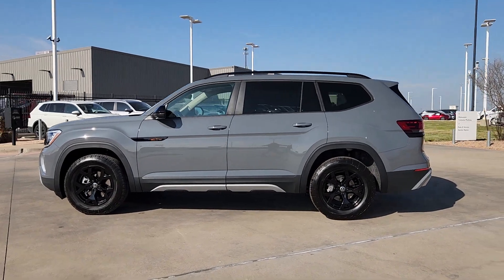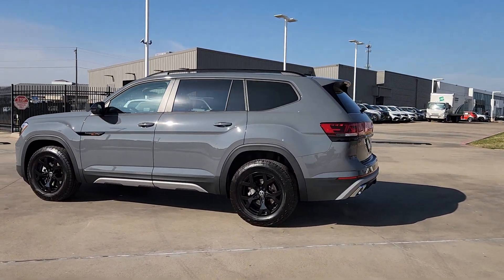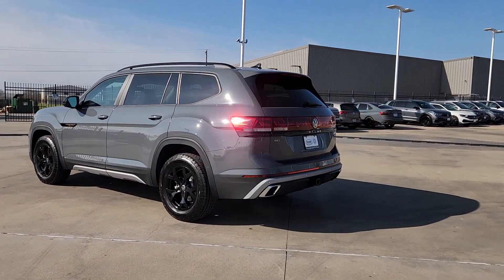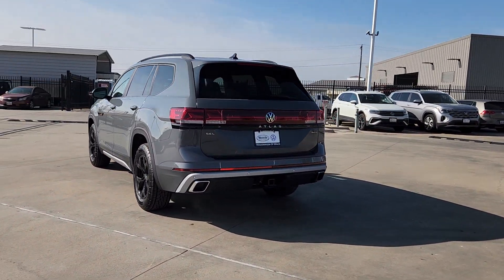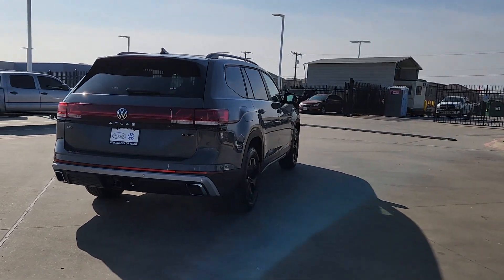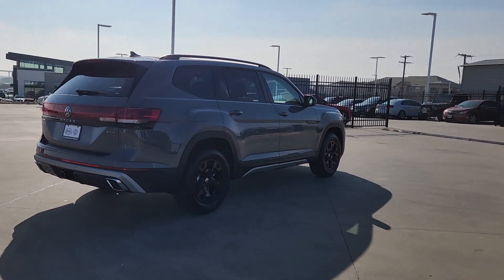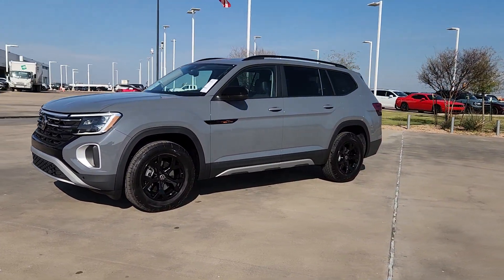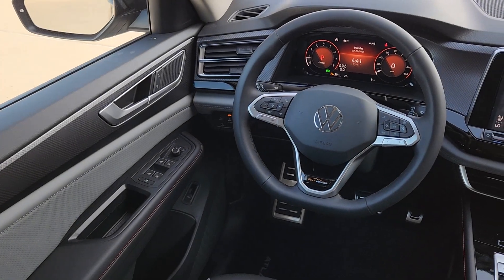2024 Volkswagen Atlas Waco, Hewitt, Woodway, Robinson, Belmead RC555834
GRAY New 2024 Volkswagen Atlas 2.0T Peak Edition SEL available in 2301 W. Loop 340, Waco, Texas at VW of Waco. Servicing the Waco, Hewitt, Woodway, Robinson, Belmead, TX area.
2024 Volkswagen Atlas 2.0T Peak Edition SEL - Stock#: RC555834

2301 W. Loop 340

Volkswagen of Waco is proud to be your choice dealership for new Volkswagen models in the Waco area. At our dealership you can find the complete Volkswagen lineup including popular models such as the Jetta Atlas and Tiguan. Regardless of if youre on the hunt for a new family-friendly Volkswagen SUV or a sedan that is perfect for commutes you can find what youre looking for within our inventory. Our new models come in a range of trims and colors making it easy for you to find the vehicle that perfectly fits your needs. Great choice on this 2024 Volkswagen Atlas 2.0T Peak Edition SEL with GRAY exterior and BLACK interior.  At Volkswagen of Waco we have devoted ourselves to providing our customers with high-quality vehicles and high-quality customer service. Our team is here to handle all of our needs in regards to car buying financing your vehicle and maintenance and repairs. Whether youre purchasing a new Volkswagen or one of our used vehicles we have the inventory resources and expertise to give you the easiest possible experience. Our dealership is home to a large inventory of new Volkswagen models as well as quality pre-owned vehicles to give you peace of mind behind the wheel. From the buying and financing process to servicing your vehicle the Volkswagen of Waco team is committed to you!
Engine: 2.0L TSI I-4 DOHC 16-Valve Turbocharged -inc: direct fuel injection and start-stop system|Transmission: 8-Speed Automatic w/Tiptronic|3.60 Axle Ratio|Standard Suspension|GVWR: 5,908 lbs|Transmission w/Driver Selectable Mode|Full-Time All-Wheel|Engine oil cooler|Regenerative Alternator|Trailer Wiring Harness|Class III Towing Equipment -inc: Hitch|1091# Maximum Payload|Gas-Pressurized Shock Absorbers|Front And Rear Anti-Roll Bars|Electro-Hydraulic Power Assist Speed-Sensing Steering|18.6 Gal. Fuel Tank|Quasi-Dual Stainless Steel Exhaust|Permanent Locking Hubs|Strut Front Suspension w/Coil Springs|Multi-Link Rear Suspension w/Coil Springs|4-Wheel Disc Brakes w/4-Wheel ABS, Front And Rear Vented Discs, Brake Assist, Hill Descent Control, Hill Hold Control and Electric Parking Brake|Wheels: 18 Black Painted 5-Spoke Alloy|Tires: 245/60R18 All-Season|Steel Spare Wheel|Compact Spare Tire Mounted Inside Under Cargo|Clearcoat Paint|Express Open/Close Sliding And Tilting Glass Panoramic 1st And 2nd Row Sunroof w/Power Sunshade|Body-Colored Front Bumper w/Metal-Look Rub Strip/Fascia Accent and Metal-Look Bumper Insert|Body-Colored Rear Bumper w/Black Rub Strip/Fascia Accent and Metal-Look Bumper Insert|Body-Colored Door Handles|Metal-Look Bodyside Insert, Black Bodyside Cladding and Black Wheel Well Trim|Black Side Windows Trim and Black Front Windshield Trim|Black Power Heated Side Mirrors w/Manual Folding and Turn Signal Indicator|Fixed Rear Window w/Fixed Interval Wiper and Defroster|Deep Tinted Glass|Rain Detecting Variable Intermittent Wipers w/Heated Jets|Fully Galvanized Steel Panels|Lip Spoiler|Black Grille w/Chrome Accents|Power Liftgate Rear Cargo Access|Roof Rack Rails Only|Front Fog Lamps|Cornering Lights|Perimeter/Approach Lights|LED Brakelights|Auto On/Off Projector Beam Led Low/High Beam Daytime Running Auto-Leveling Directionally Adaptive Auto High-Beam Headlamps w/Delay-Off|Headlights-Automatic Highbeams|Radio: MIB3 Discover Media w/Navigation -inc: 12 touchscreen multi-function center display, AM/FM/HD Radio and WMA/MP3/FLAC player w/USB-C input, voice control, SiriusXM w/360L (w/3-month free trial subscription; 360L services require acceptance of Car-Net terms), 6-speaker sound system, Bluetooth connectivity (for compatible devices), capability for in-vehicle 4G LTE enabled Wi-Fi (cellular data plan required; includes limited trial), capability for VW Car-Net services (capabilities for servic|Radio w/Seek-Scan, Clock, Speed Compensated Volume Control, Steering Wheel Controls and Radio Data System|Audio Theft Deterrent|Streaming Audio|Window Grid Diversity Antenna|2 LCD Monitors In The Front|Real-Time Traffic Display|8-Way Driver Seat|8-Way Passenger Seat|Manual Tilt/Telescoping Steering Column|Fixed 50-50 Split-Bench 3rd Row Seat Front, 2 Manual and Adjustable Head Restraints|Heated Leatherette Steering Wheel|Illuminated Front Cupholder|Rear Cupholder|Compass|Valet Function|Power Fuel Flap Locking Type|Remote Releases -Inc: Easy Open Proximity Cargo Access|Cruise Con